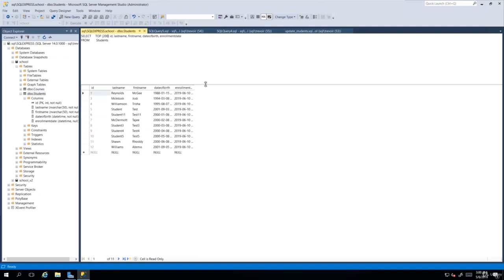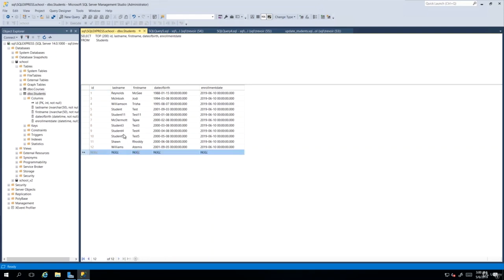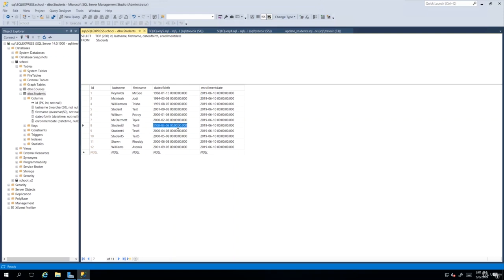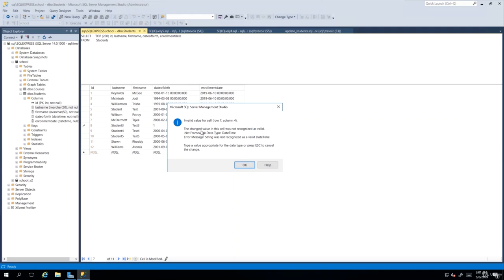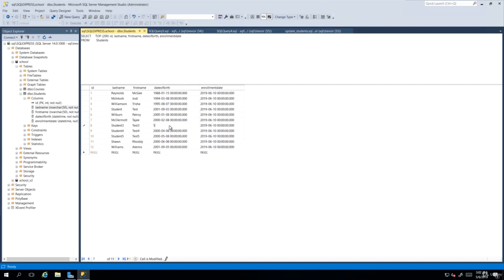Update Data in SQL Server Using SSMS GUI | Edit Records without SQL Query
In this video, you’ll learn how to update data in a SQL Server table using SQL Server Management Studio (SSMS) GUI without writing SQL queries. 🚀
This tutorial is perfect for beginners who want to modify existing records using the Edit Top 200 Rows option.

What you’ll learn:

1. Update records using SSMS GUI
2. Edit Top 200 Rows explained
3. How SSMS generates UPDATE queries
4. Common update mistakes & fixes
5. Best practices for updating data safely